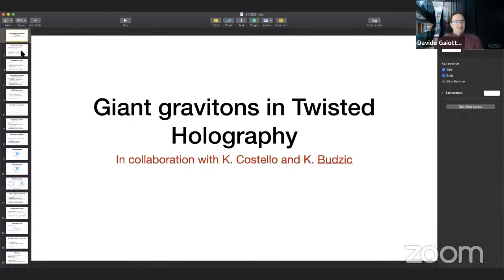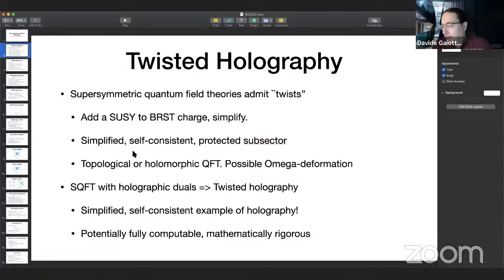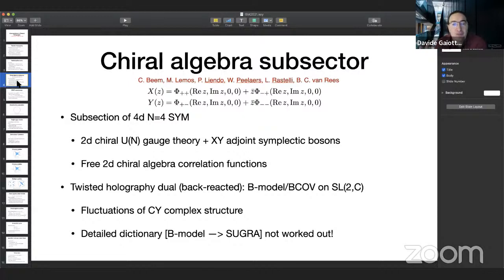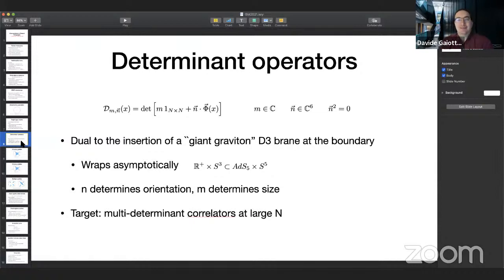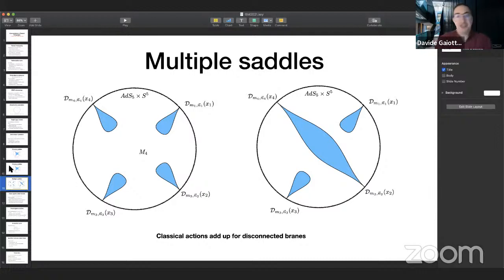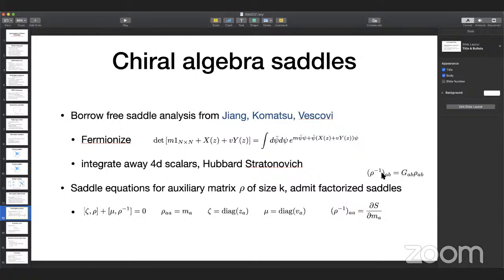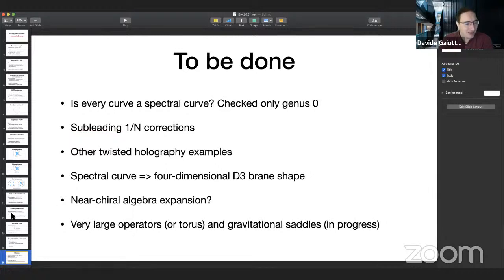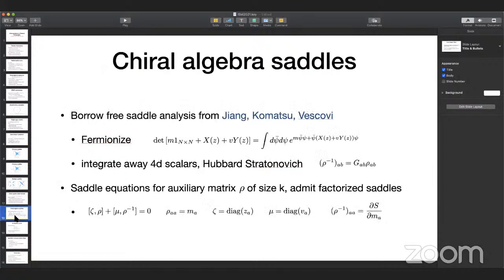ISM2021 Day-6 | Davide Gaiotto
Speakers delivering their talks in the post-lunch session of Day-6 are as follows -

𝗔. 𝗦𝗲𝘀𝘀𝗶𝗼𝗻 𝗰𝗵𝗮𝗶𝗿: Aninda Sinha

    1.14:00-15:00
        Joao Penedones
        "The S-matrix Bootstrap reloaded"

    2. 15:00-15:30
        Enrico Pajer
        "A timeless history of time"

        15:30-16:00
        Tea Break

𝗕. 𝗦𝗲𝘀𝘀𝗶𝗼𝗻 𝗰𝗵𝗮𝗶𝗿: Shibaji Roy

    3. 16:00-16:30
        Ronak Soni
        "From Bekenstein-Hawking to Gibbons-Hawking via Hawking-Page"

    4. 16:30-17:00
        Siddharth Prabhu
        "The Asymptotic Structure of Gravity in Higher Dimensional Flat Spacetimes"

    5. 17:00-17:30
        Aalok Misra
        "Differential Geometry of "Flavor Memory" in M Theory at Intermediate 't Hooft Coupling"

    6. 17:30 - 18:00
         Discussion session (Chair: Jnandeva Maharana)

    7. 18:00 - 19:00
        Davide Gaiotto
        "Giant gravitons in Twisted Holography"

All times in IST (UTC + 05:30).